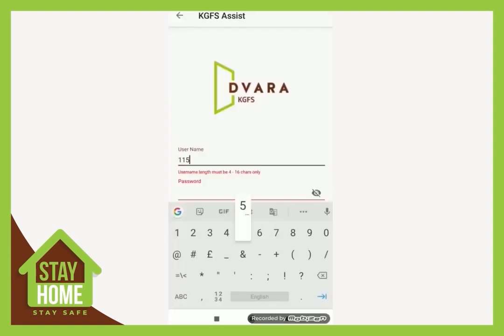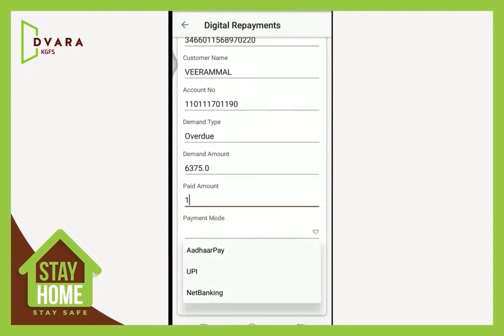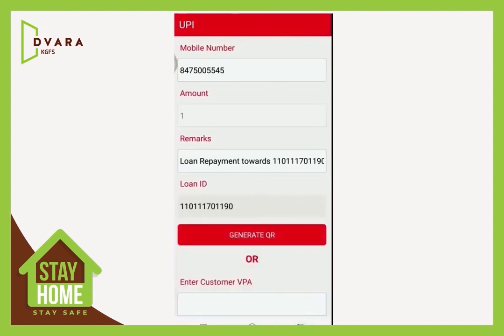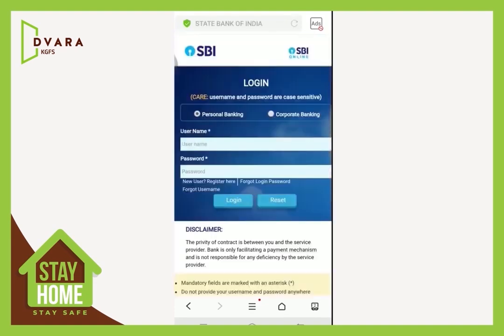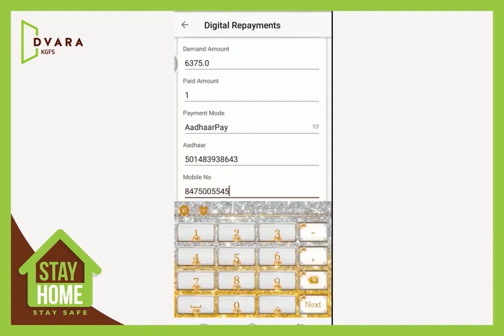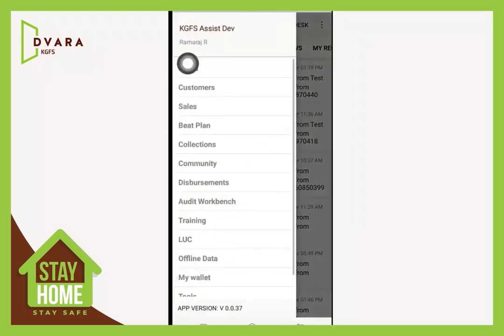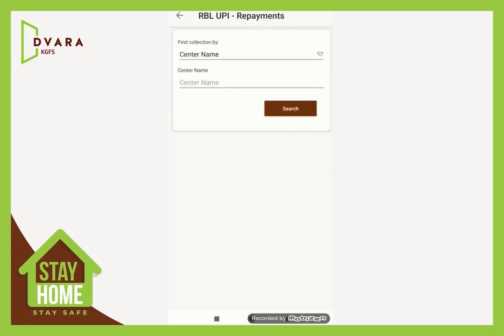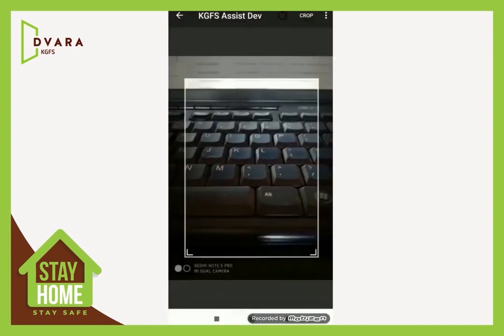Repayment with voice